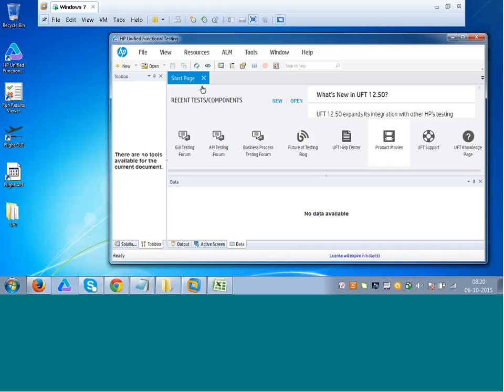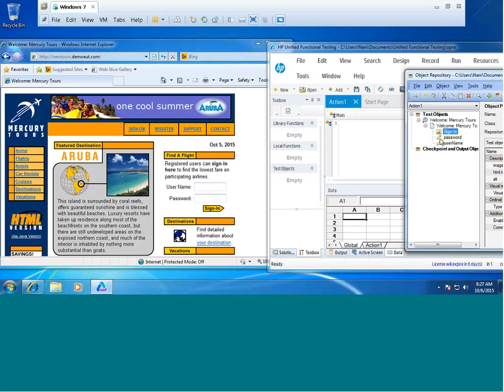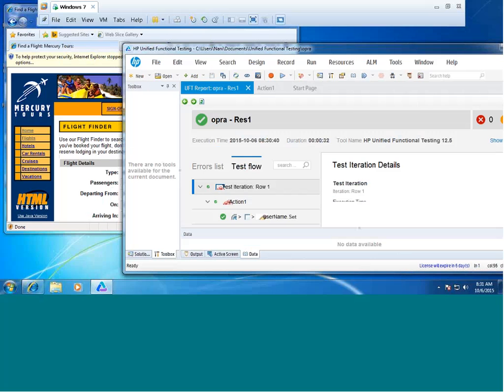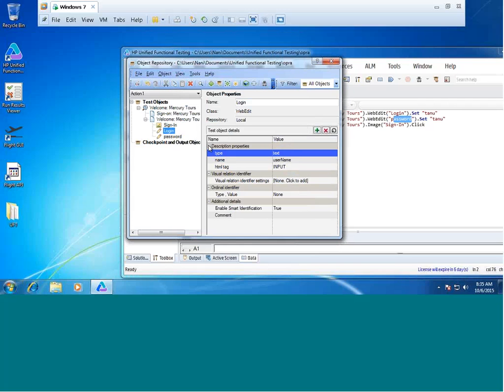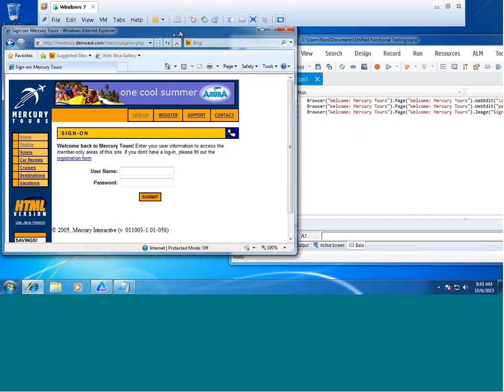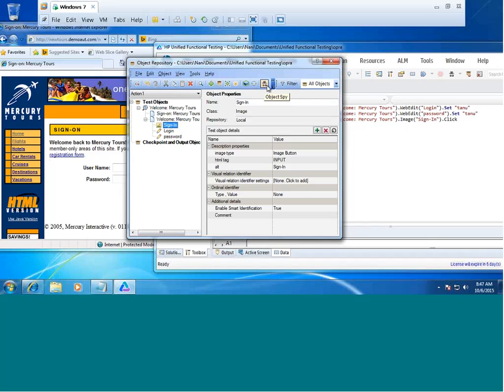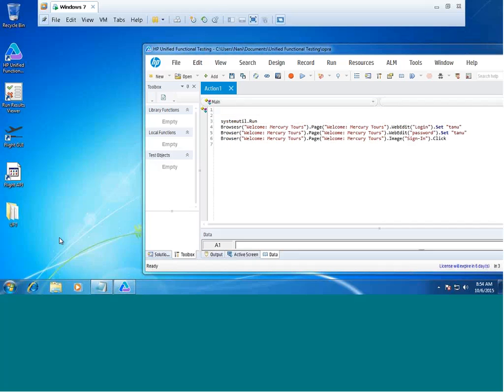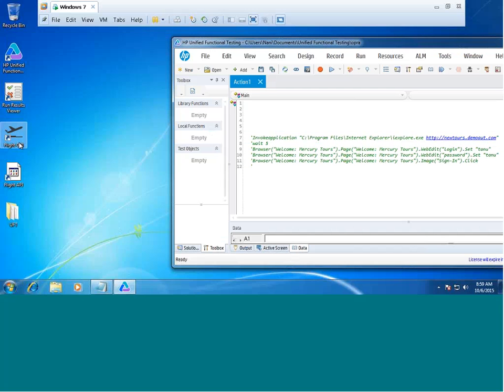QA\QTP(UFT) Training|Online QA\QTP(UFT) Training live 1st class--(Kumar)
QA\QTP(UFT)Training from IT industry expert trainers with real time project experience.